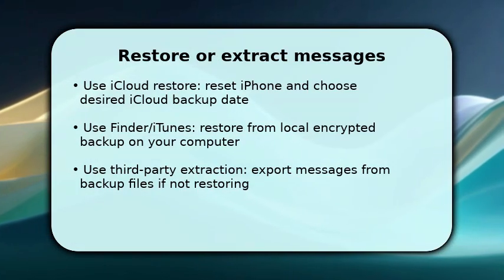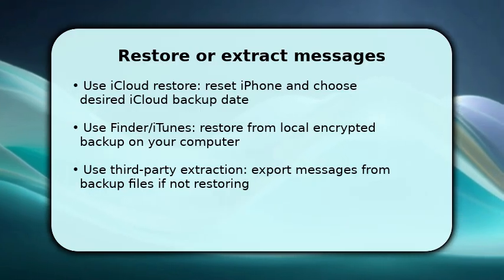How to Find Recovered Messages on Iphone - Full Guide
Discover the steps to locate and recover deleted messages on your iPhone. This comprehensive guide covers essential tips, including using built-in features like iCloud Backup restoration and third-party apps designed for data recovery.